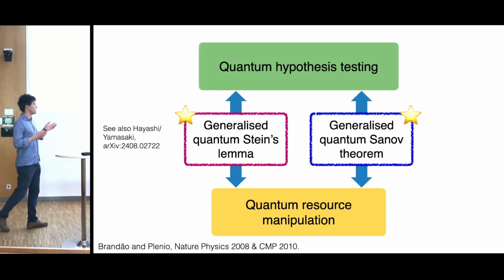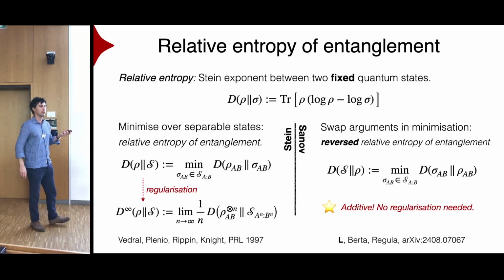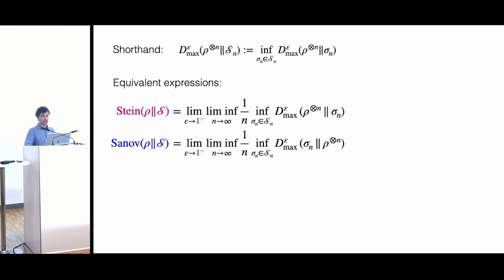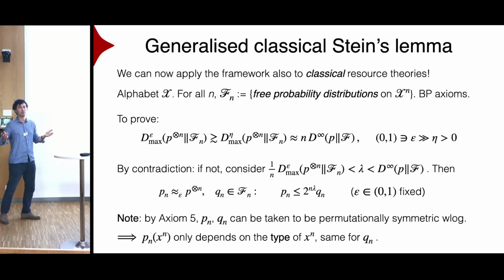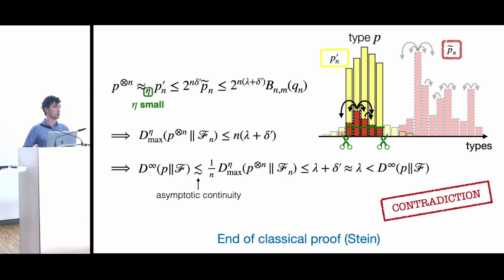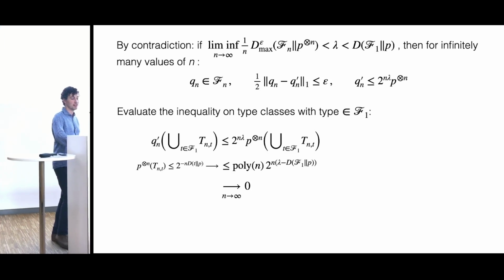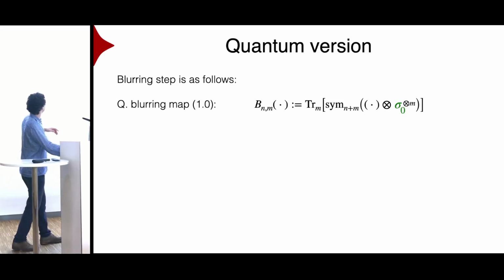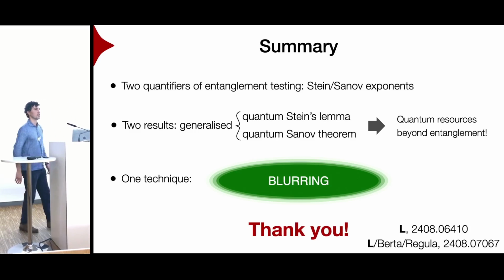The asymptotic exponents of quantum resource testing via blurring | Ludovico Lami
▶Title:  The asymptotic exponents of quantum resource testing via blurring
▶Speaker: Ludovico Lami (Scuola Normale Superiore)